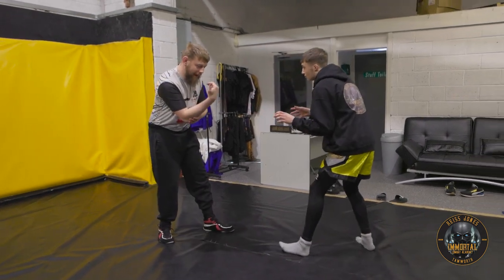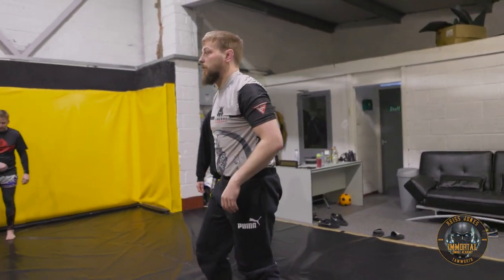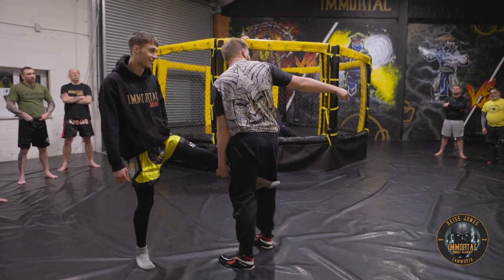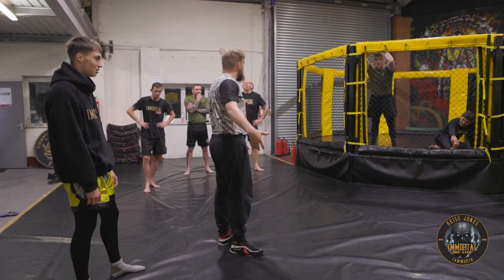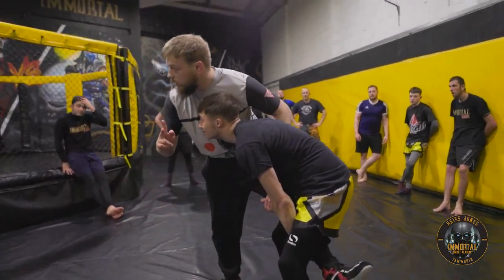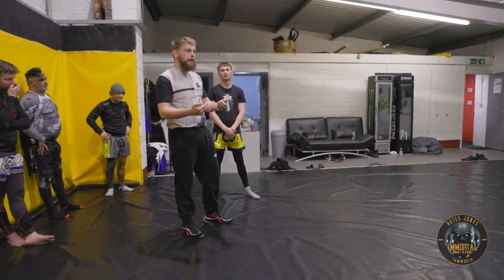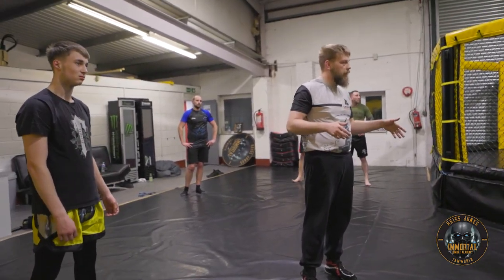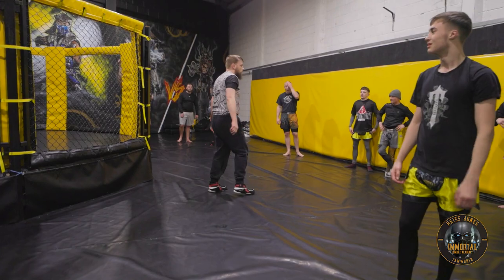Immortal VLOG #5 - Submission Grappling - Single Leg Basics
First VLOG of 2022!

This was taken on 5/1/22 in our Beginner Submission Grappling class.

Working on the basics of single leg takedowns; how to enter in and different finishes dependent on our opponents responses.